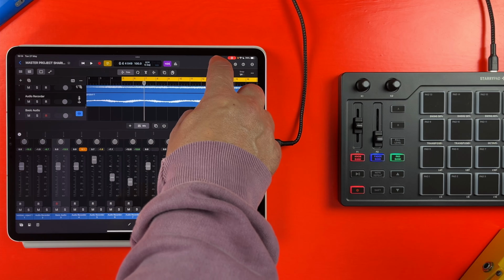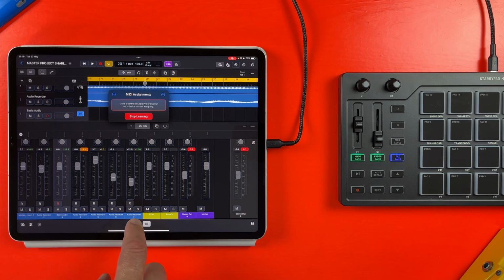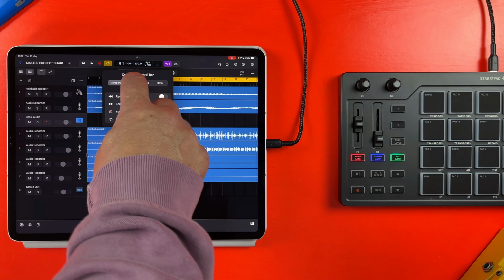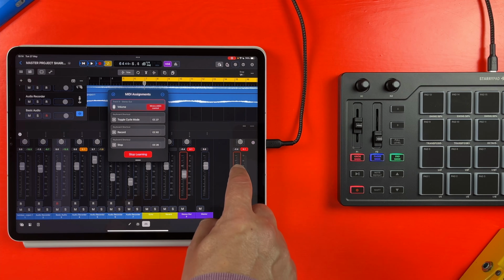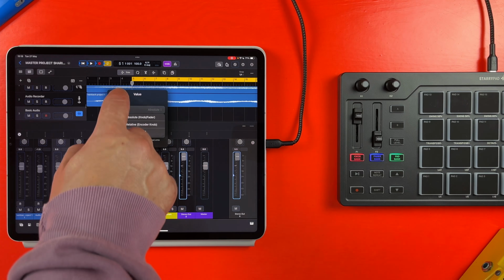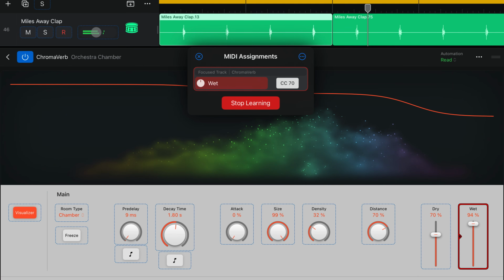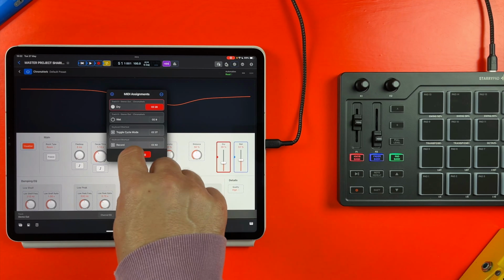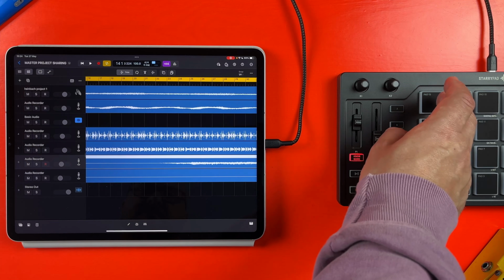Logic Pro for iPad’s BEST New Feature Explained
You can control Logic Pro with a MIDI controller now?

Learn MIDI is a much-requested new feature in Logic Pro for iPad.

This addition allows users to assign buttons and controls from a MIDI controller to Logic Pro for iPad.

00:00 You can control Logic Pro with a MIDI controller now?
00:25 Access Learn MIDI in Logic Pro for iPad
01:23 Assigning Transport Controls using Learn MIDI
03:31 Assigning Faders using Learn MIDI
04:07 Pinned Assignment vs Focused Track Assignment in Learn MIDI
06:05 Assigning Logic Pro's Plugins controls using Learn MIDI
07:52 Assigning Keyboard Shortcuts using Learn MIDI

Apple's Learn MIDI documentation -